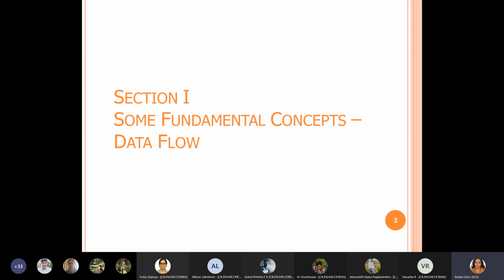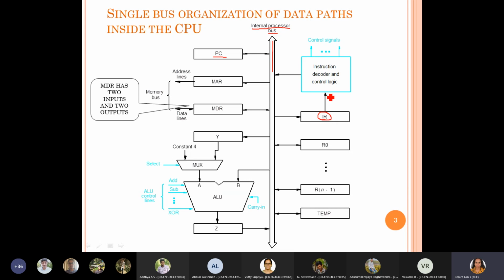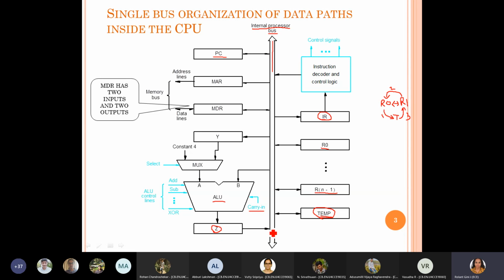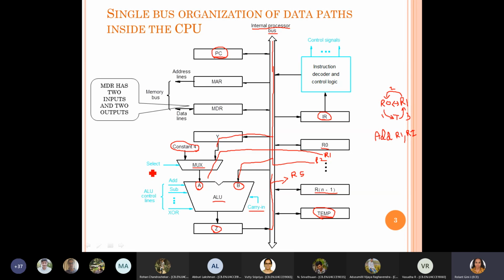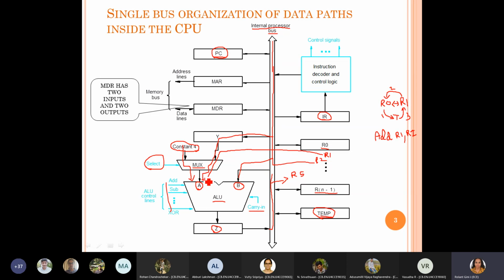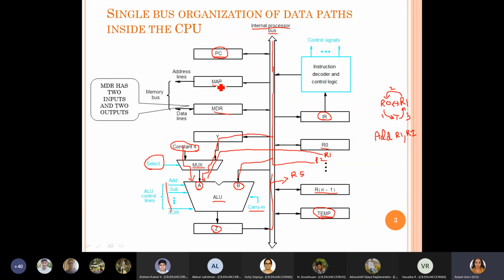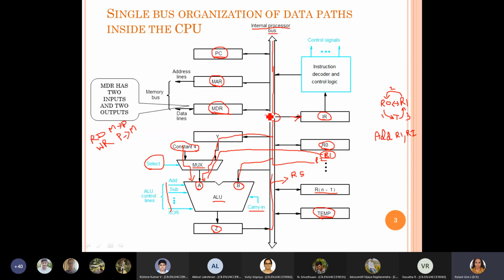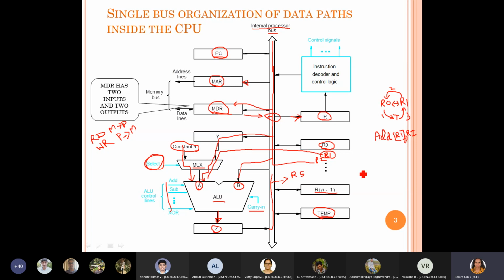LECTURE-14 | Single Bus inside CPU | 06-9-2021